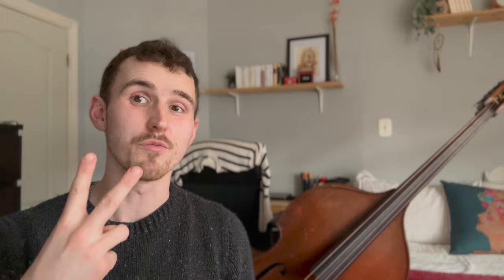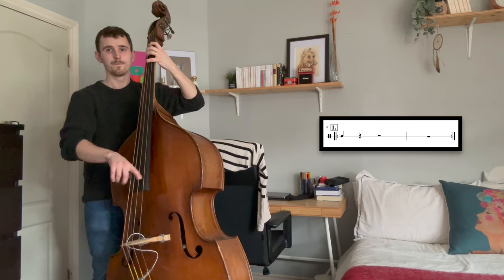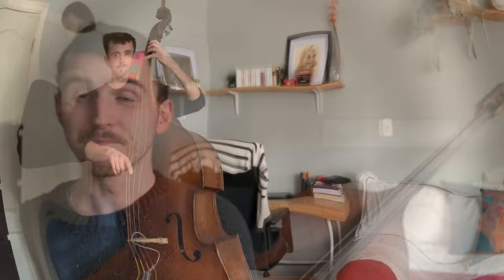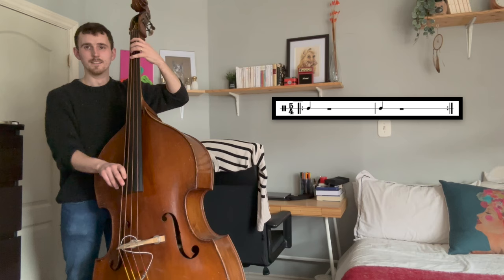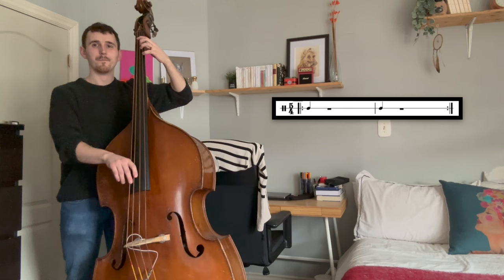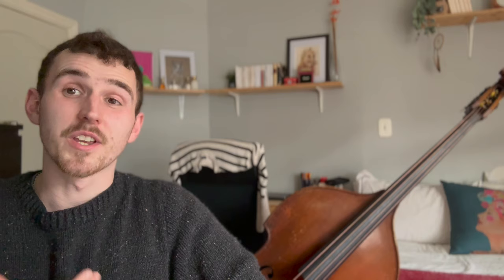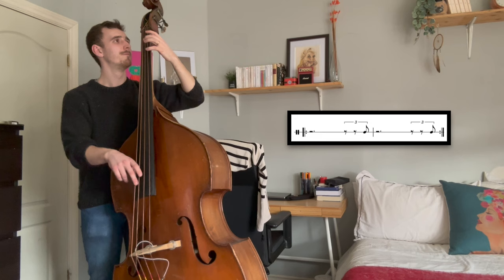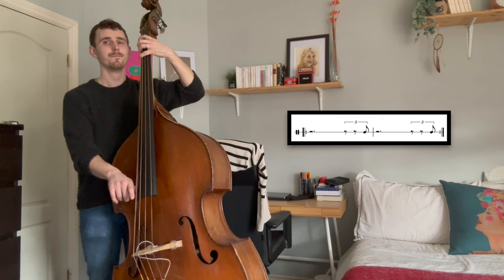The metronome isn't helping you. (All instruments)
Unlock the full potential of your practice routine by mastering the art of metronome use! In this video, we uncover the common pitfalls of metronome practice and provide expert tips to help you navigate them effectively. Say goodbye (or hello) to frustration and head towards progress with these metronome considerations. Happy shedding!

Your support helps me create even better content and you'll get some awesome perks!

Every little bit helps and is greatly appreciated!